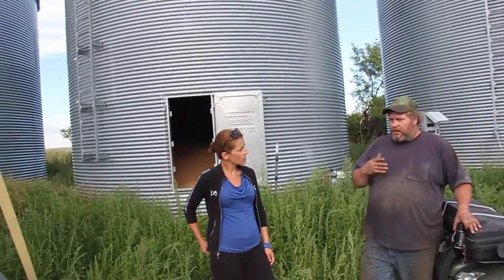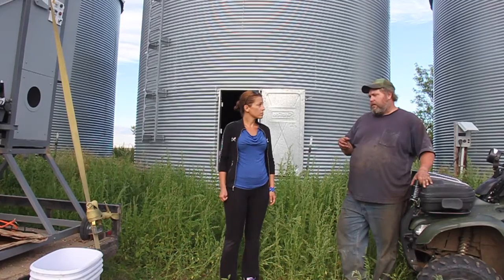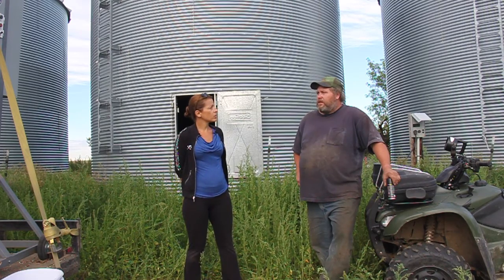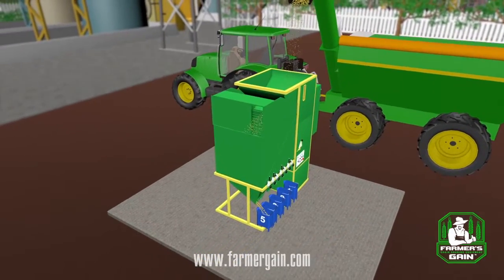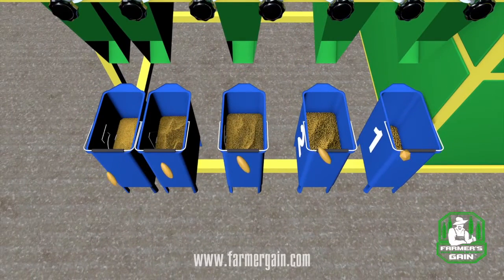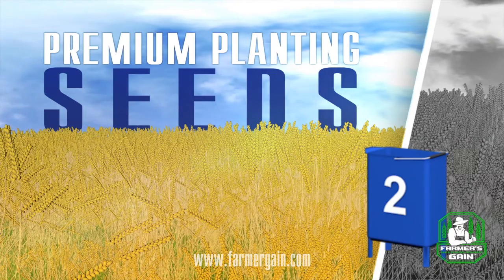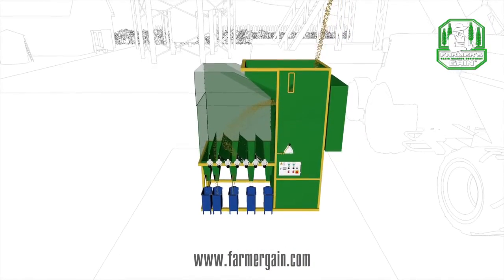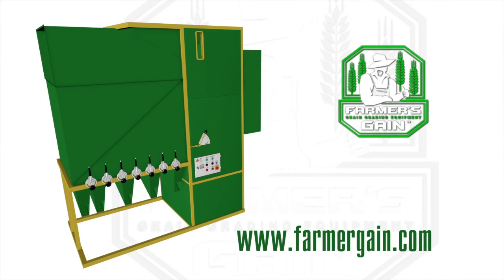Fusarium Solution. Awesome Grain cleaning machines.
Our company is pleased to present you a completely new development which has no analogies in the world, the processing of bulk materials! "Metra Group" represents a new method of separation that is based on the principles of the stream (jet) technique and aerodynamic flows, which allows the separation of the source material according to its relative density with high preciseness. Our grain cleaner replaces 3 or 4 machines within one technological line, – all of these mechanisms can be now replaced by our machine. For one processing pass, our machine can clean and allocate seeds by their relative density and divide them into independent fractions. The first fraction consists of heavy impurities (stones and hard substances), the second and third are of seeds with the highest relative density, and the fourth and fifth fractions are of seeds with the lowest relative density. Our separator is capable of processing small-seeds cultures (Lucerne, popper, rape) and oats, barley, wheat, maize, peas, and many other cultures and bulk materials as well. The machine has the following advantages: * it does not damage the grain; * has a low energy consumption level (from 1.2 KW/hour to 37.25 KW/hour, depending on the machine’s productivity); * reliability and durability due to design simplicity (absence of cinematic schemes and lubricant points); * it does not require maintenance; * it is capable of producing products of any level of humidity and impurity; * high operating efficiency (it does not require expensive maintenance, there is no need for selection and replacement of the sieves for every type of grain, there is no necessity for careful and long cleaning after usage, and it can recoup itself within just one season). * Our machines has high technological potential, and is capable of: * - separating the mixture of wheat and barley (up to 60% for one operation); - selecting the peas damaged by bruchus (Bruchus pisorum); - cleaning 100% of the seeds of wheat, barley and other crops from seeds of wild oats (Avéna fátua); - separating rotten corn from healthy corn (dry); - separating grain in the air flow while simultaneously drying the seeds (up to 2% per passing); - selecting from the row crop the most viable (biological valuable) and productive grains; - raising the class of grain mass (selecting feed fraction and increasing the quality level of the grain); * - working as a grout separator on the grouts-mills. * - after our separator treatment, seeds germinate simultaneously by 99% Our equipment is unique and has a patent! Do not hesitate to ask questions!